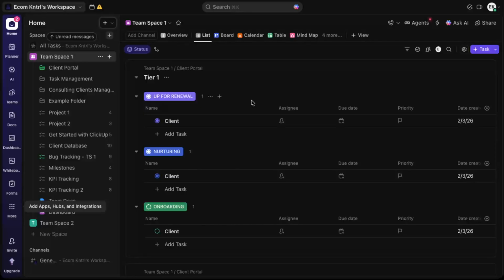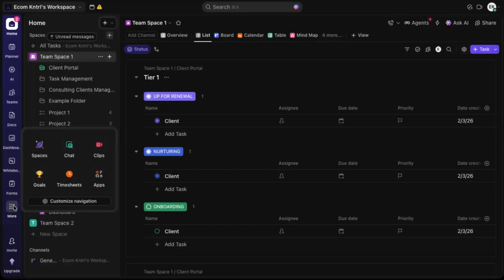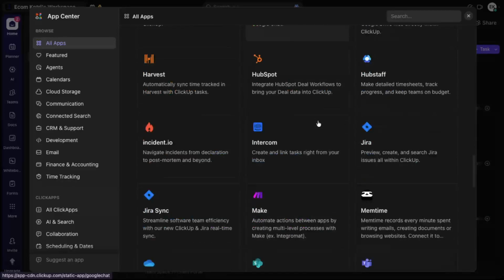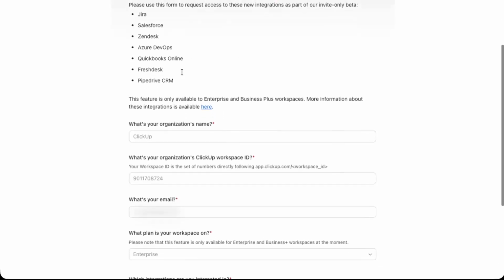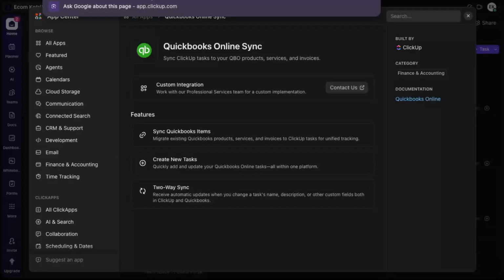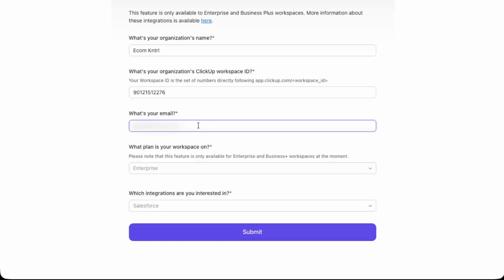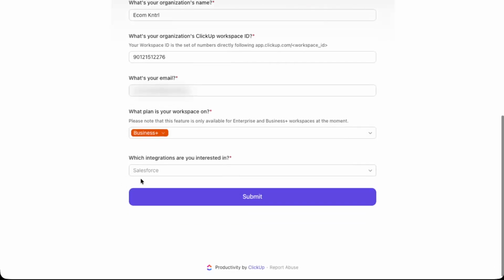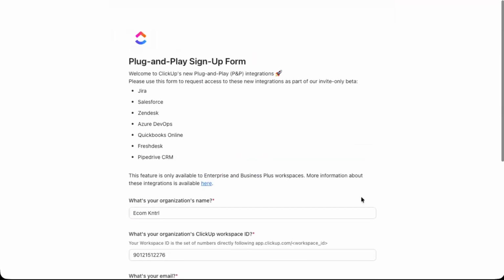How To Integrate QuickBooks With ClickUp (2026) | Automation Setup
How to integrate QuickBooks with ClickUp is exactly what you’ll learn step-by-step in this tutorial. I’ll show you the latest, fully working method to connect your finances in QuickBooks with your project management in ClickUp so your data always stays in sync. We’ll cover account preparation, choosing the right integration tool, mapping fields correctly, automating invoices and expenses, and testing everything before going live. By the end, you’ll be able to track budgets, client work, and payments in one streamlined workflow. This video is updated for the current interfaces and settings, so you can safely follow along on your own account. Pause and replay as needed, and use the timestamps to jump to specific steps. Start integrating your accounting and project management today and save hours every week.